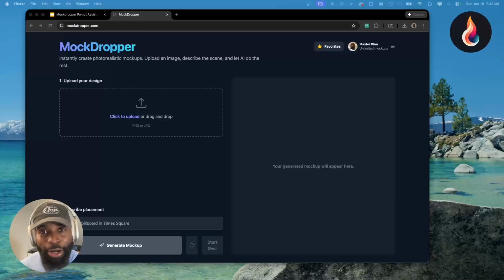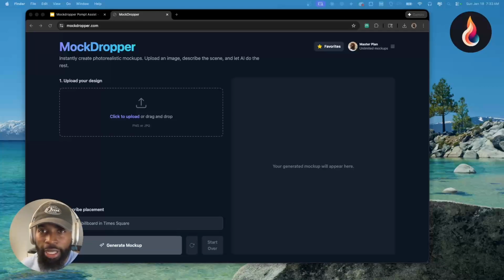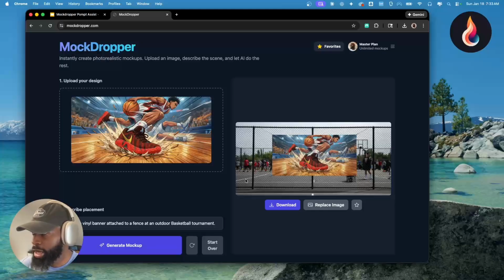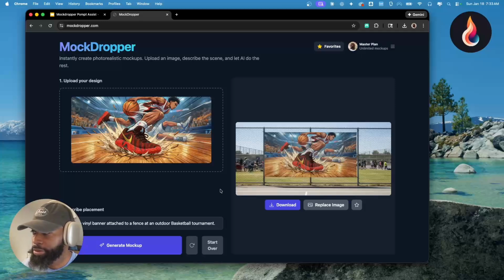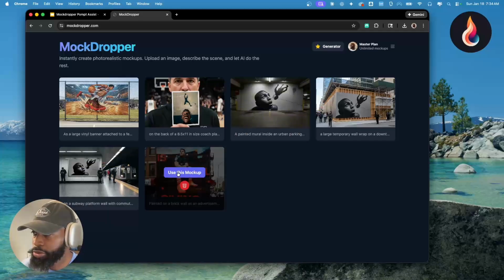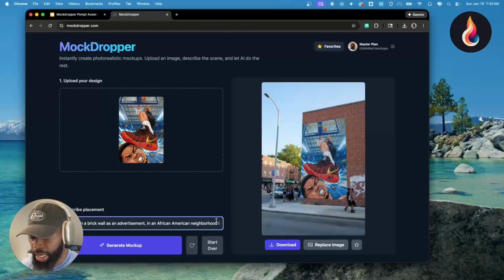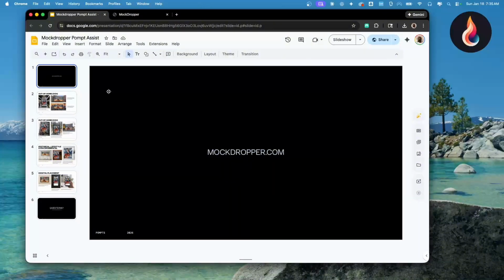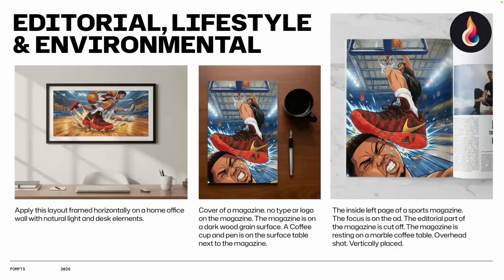Stop Searching for Mockups. Generate Them. | Mockup Prompt Guide (2026 Edition)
Stop scrolling through expensive stock sites looking for the "perfect" angle. In this tutorial, I share my personal 2026 Prompt Guide for generating hyper-realistic mockups using MockDropper.

I’ll break down the exact text prompts you need to create stunning Out-of-Home (OOH) advertising, editorial magazine spreads, and natural digital device placements in seconds.

🔗 Try it yourself: MockDropper.com